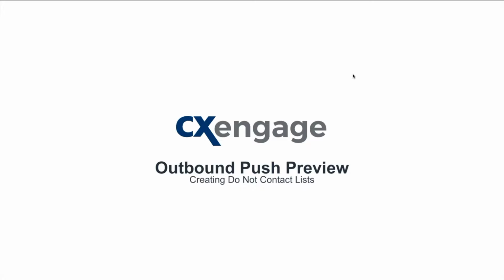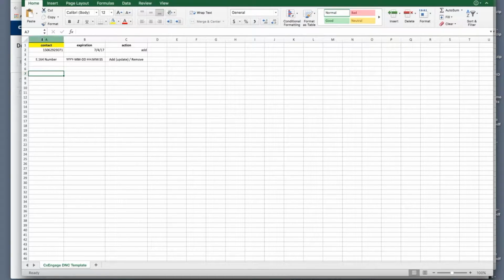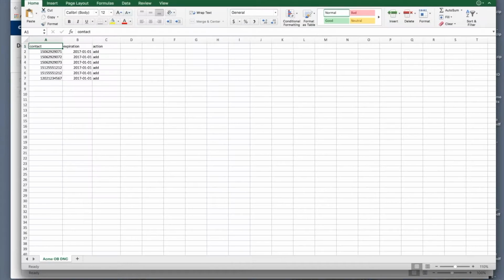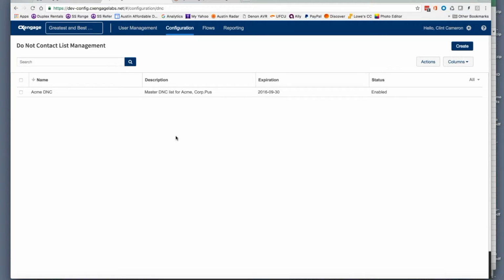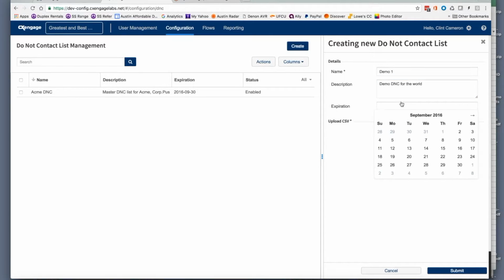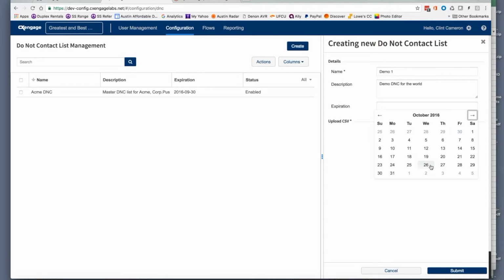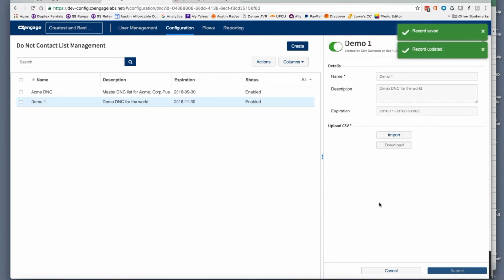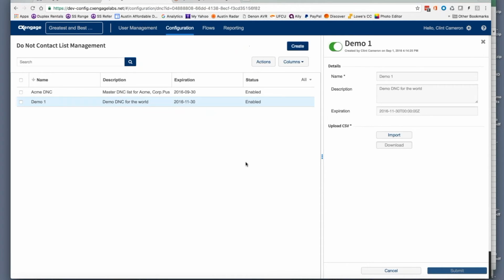22 - CxEngage Outbound - DNC List Create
22 - CxEngage Outbound - DNC List Create